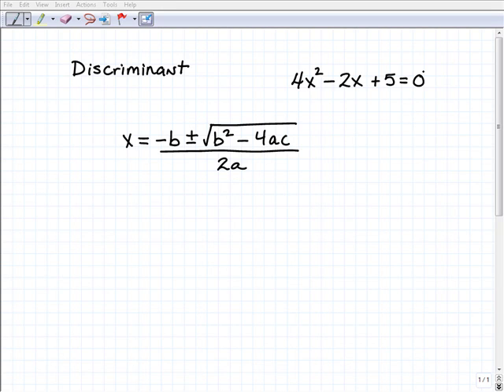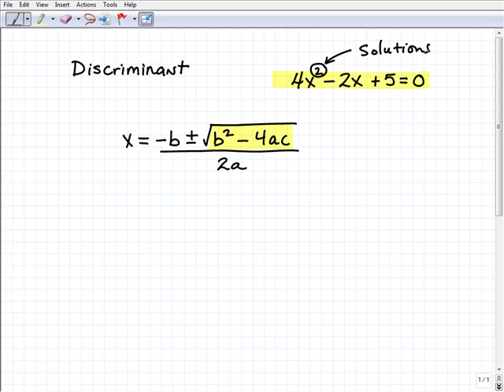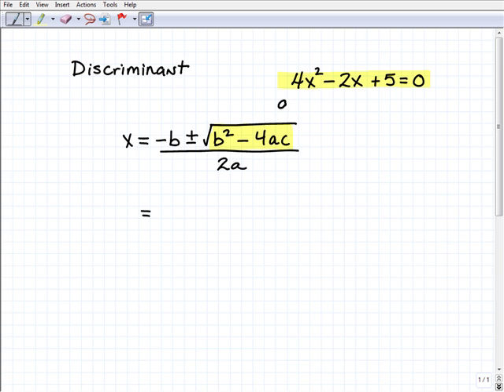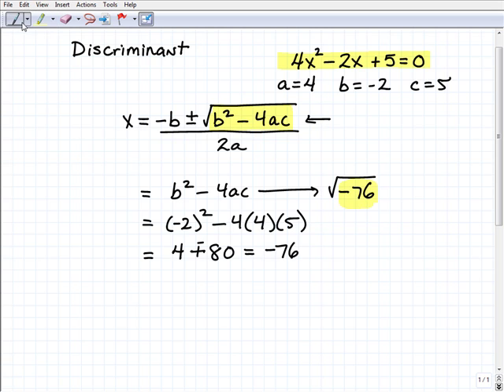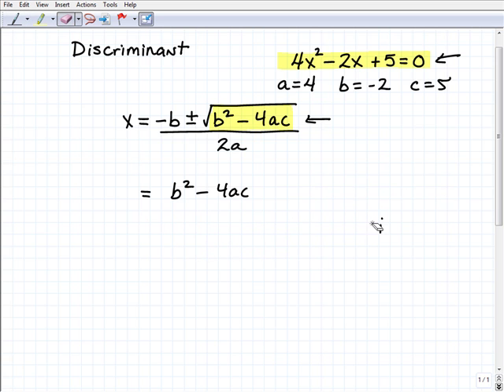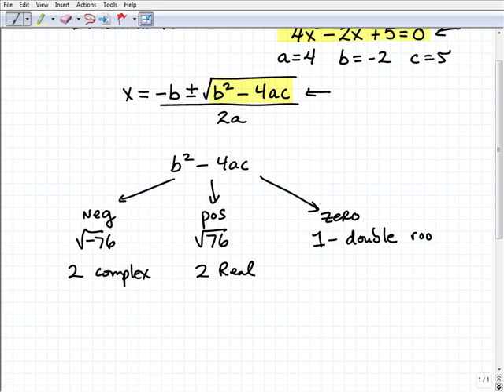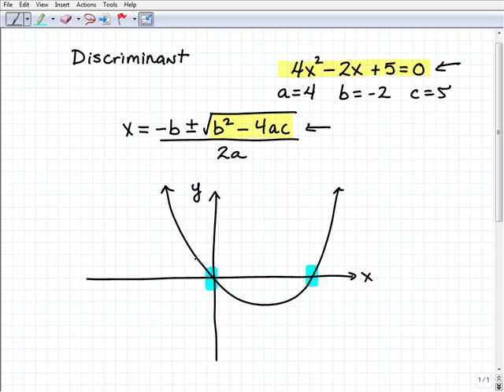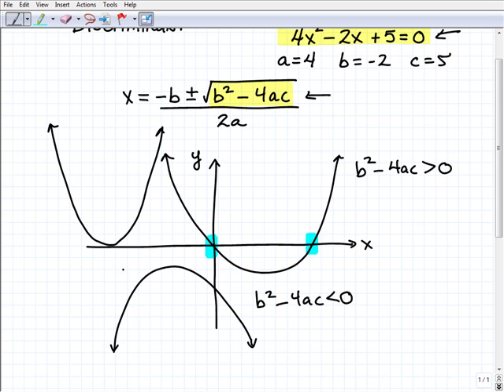Discriminant Quadratic Equations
TabletClass Math video explains the discriminant and types of roots to a quadratic equation